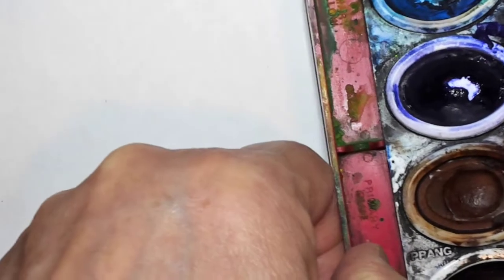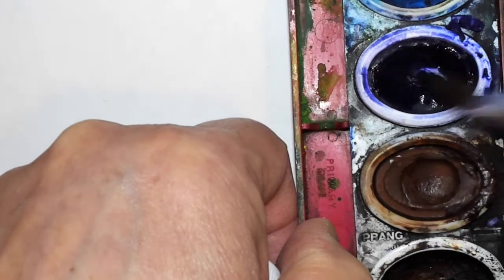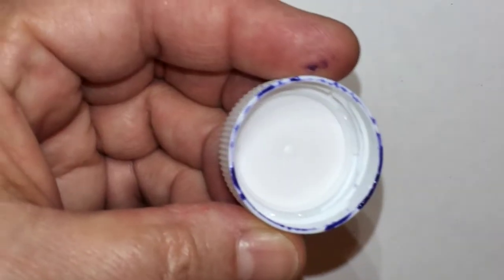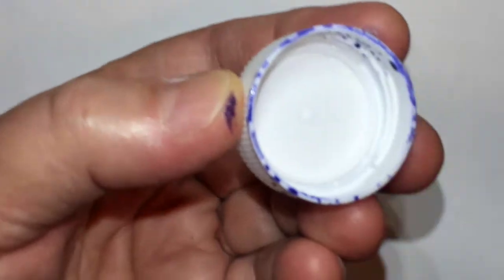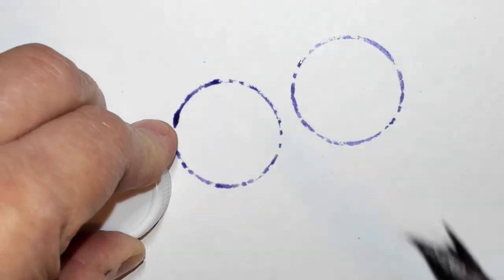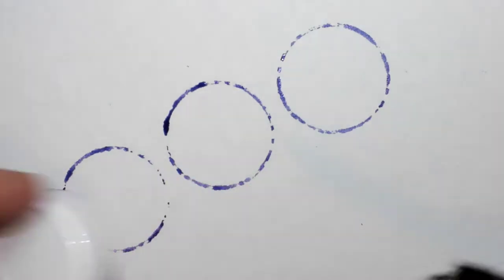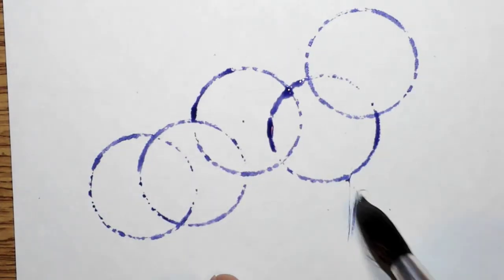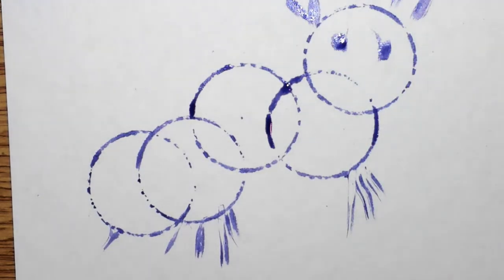Bottle Cap Painting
Paint on a bottle cap with watercolors and make a print of the bottle cap to make circles.